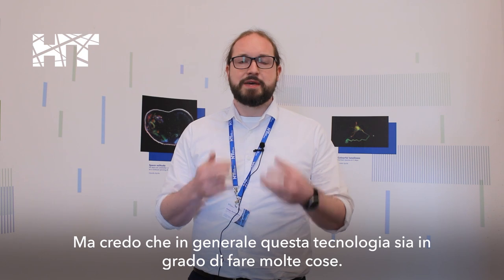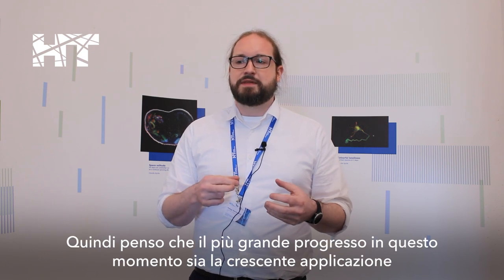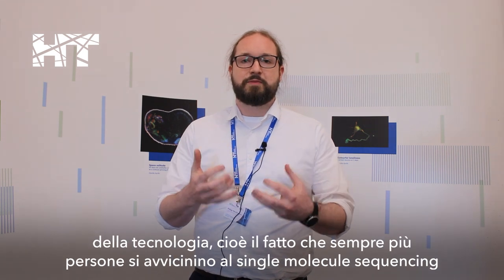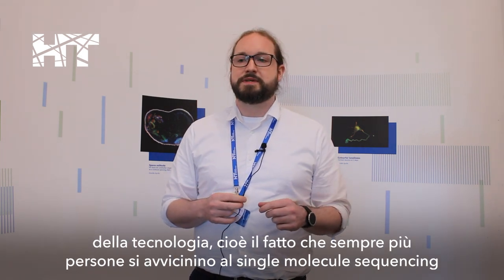MeetTheSpeaker - Single-molecule Sequencing Technologies with Philipp Rescheneder